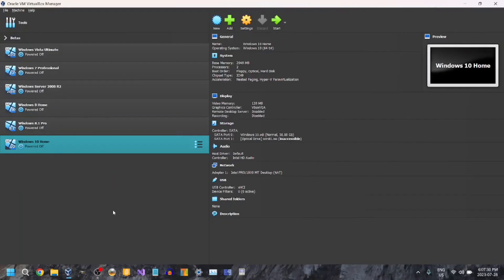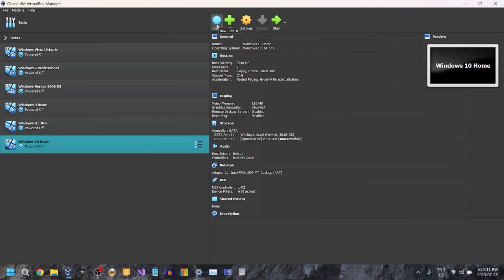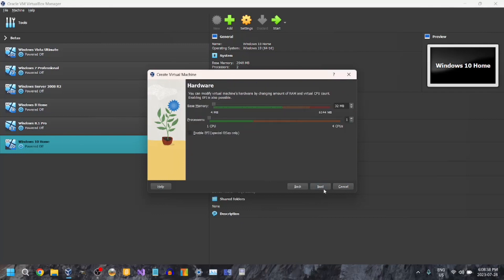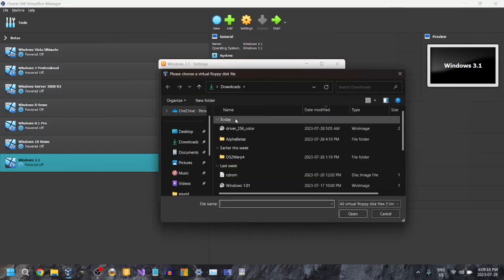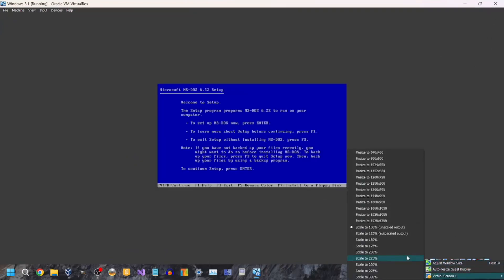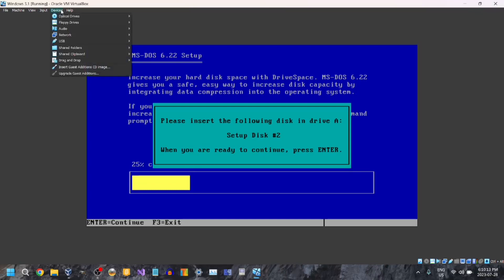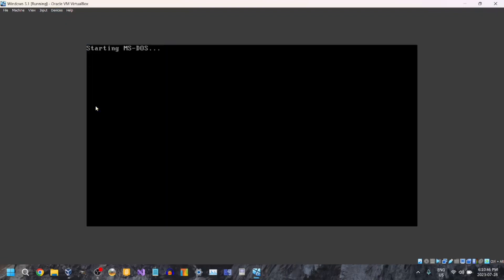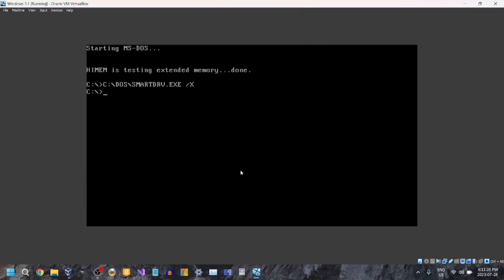How to install Windows 3.1 in VirtualBox (OLD VERSION, READ DESC)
Chapters:
0:00 Intro
0:59 Creating the VM
1:56 Adjusting some settings
2:30 Installing MS-DOS 6.22
3:58 Installing Windows 3.1
6:29 Outro